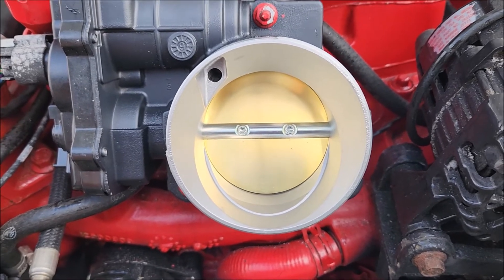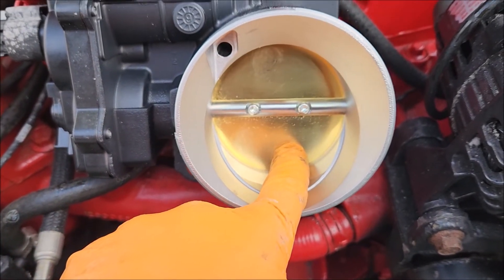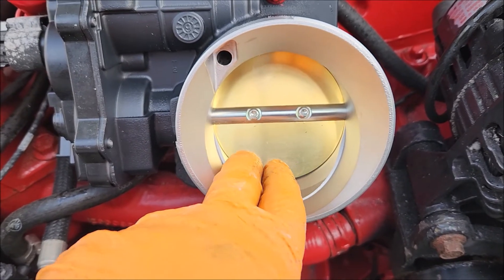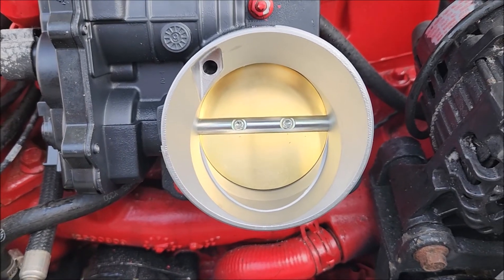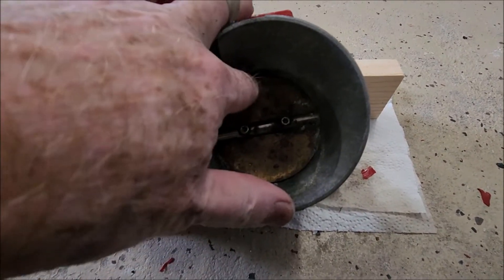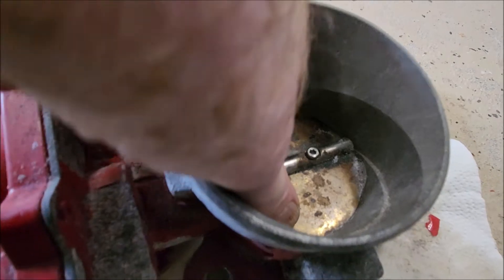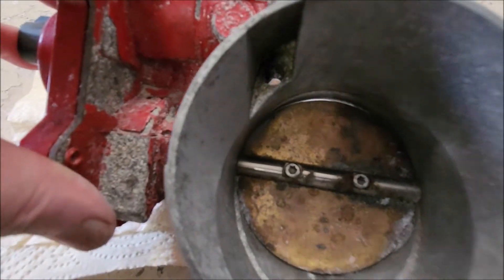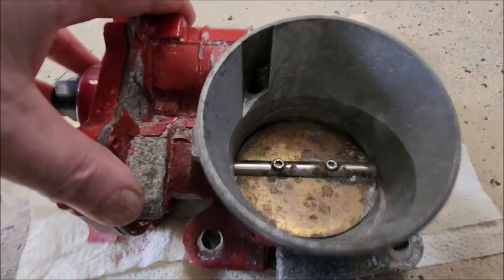Volvo Penta 8.1 Throttle Body Issue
There was a LOUD 'CLACKING' noise coming from the front of my Volvo Penta 8.1L Boat Engine. This only became apparent after the engine warmed up and it was identified to be coming from the Throttle Body. (Reason it did not happen when cold is it has slightly higher idle speed)
The explanation of the mechanism of the issue is contained in the video.
A replacement was sourced from the identical Automotive application (the base engine is a GM 8.1L) for a fraction of the VP part - it is in fact an AC Delco part and VP just adds their Red Paint!